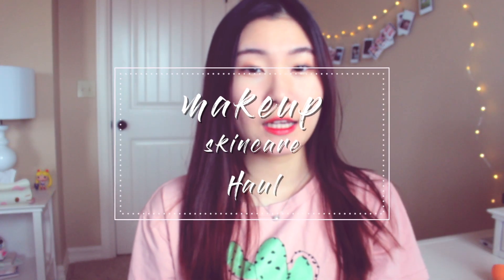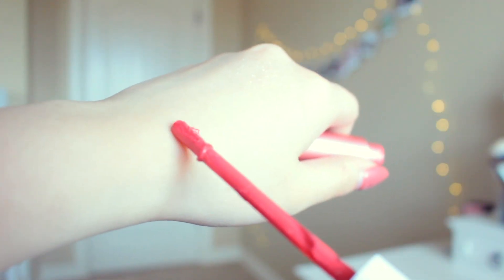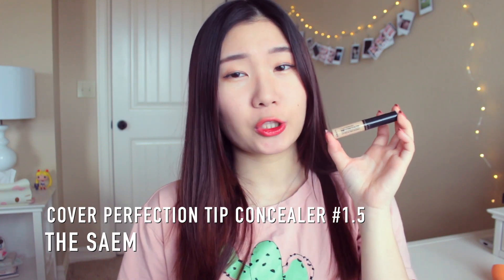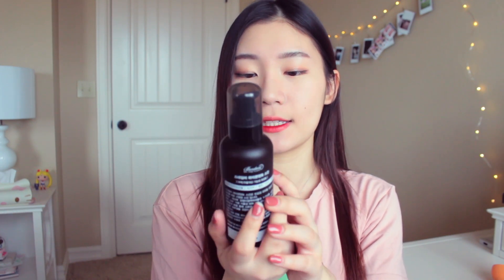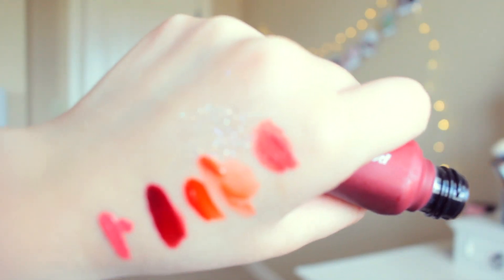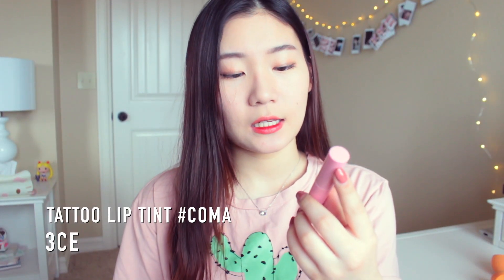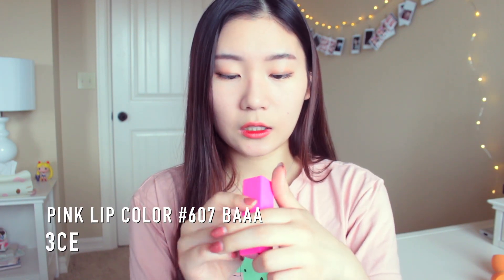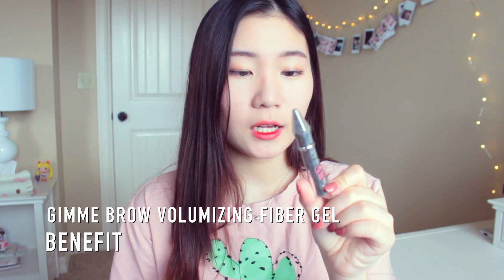korean makeup, skincare haul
Hello hello hello i cant stop spending money